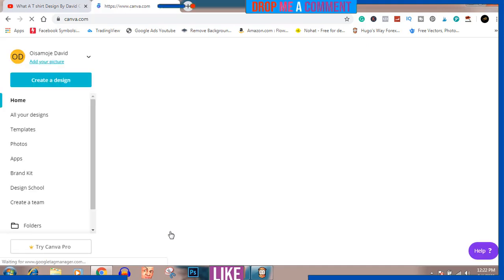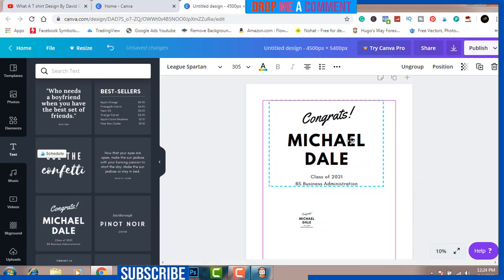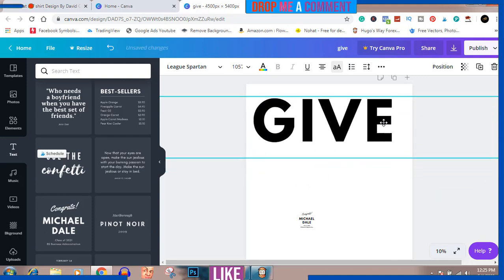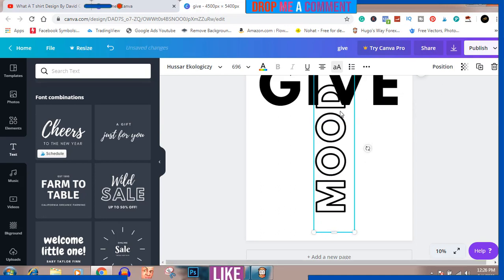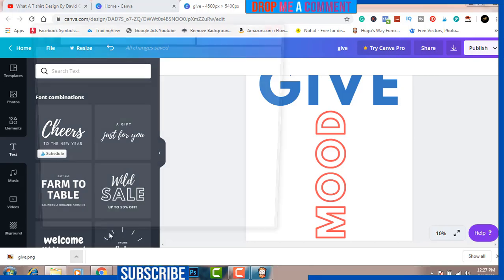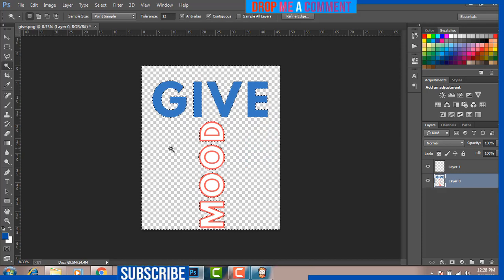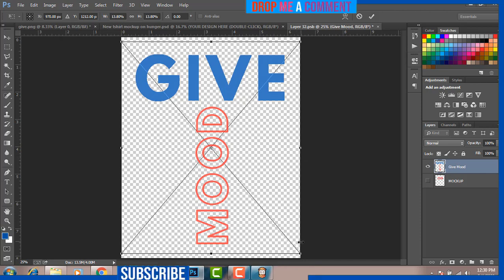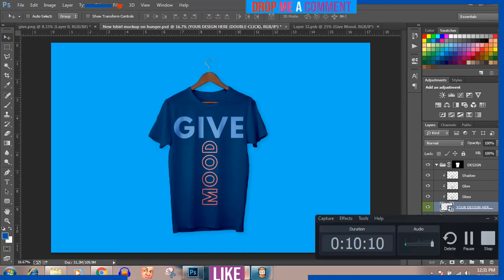Canva T Shirt Design Make MONEY From Redbubble In 2020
►► Support Me If You Gained Something From My Videos Use Below Link, Thanks

There is no additional charge to you! Thank you for supporting Me on this channel so I can continue to provide you with free content every Day!